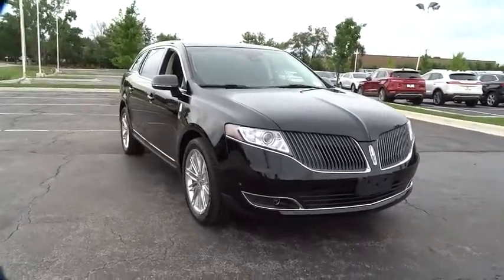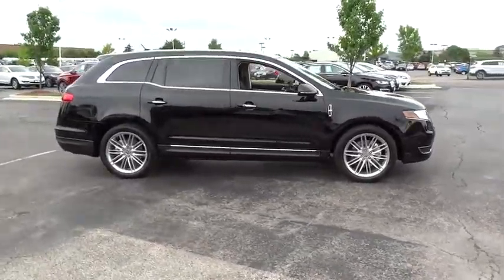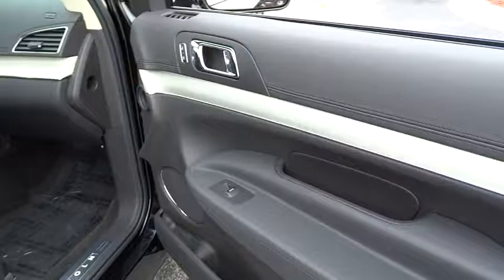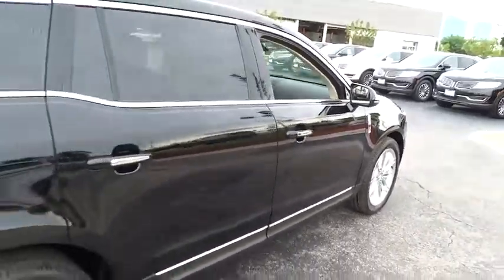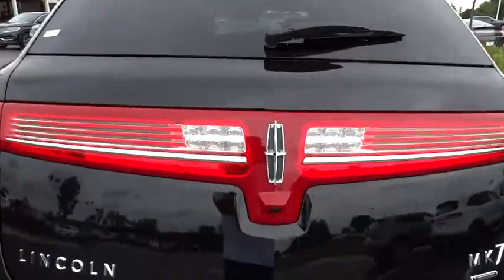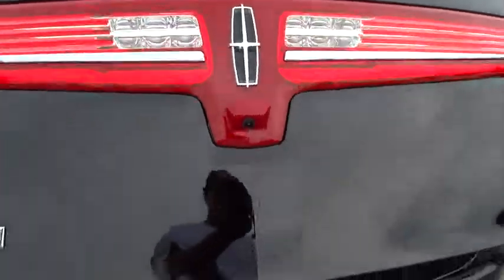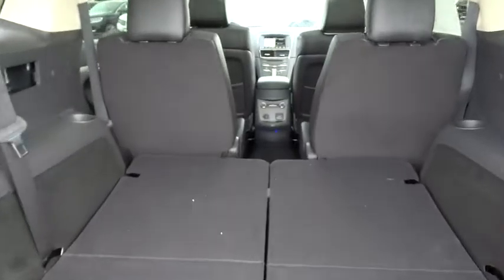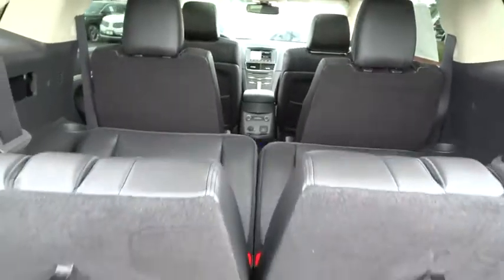2016 Lincoln MKT Arlington Heights, Schaumburg, Streamwood, Elgin, Palatine, IL L951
2016 Lincoln MKT

Schaumburg Lincoln
1200 E. Golf Rd

SUPER CLEAN 2016 Lincoln MKT EcoBoost. AWD. STOP! Read this! Join us at Bob Rohrman Lincoln of Schaumburg! Imagine yourself behind the wheel of this beautiful 2016 Lincoln MKT. It's no suprise that body shop owners smile when they see shopping carts. Ruin their day when you roll into the store parking lot in this Lincoln MKT equipped with dent-resistant body panels.
3.16 Axle Ratio,19 Premium Painted Aluminum Wheels,20 Polished Aluminum Wheels,Premium Perforated Leather Front Bucket Seats,2nd Row 40/40 Dual Captains Chairs - Heated/Cooled,Radio: AM/FM In-Dash Single CD/MP3 Capable,Technology Package,Front License Plate Bracket,Panoramic Roof,Woven Metal Appearance Package,Adaptive Cruise Control & Collision Warning,Lane Keeping System,Leather Wrapped Steering Wheel,Active Park Assist,SYNC 3,Speed-sensing steering,Split folding rear seat,Steering wheel memory,Steering wheel mounted audio controls,Sun blinds,Telescoping steeri